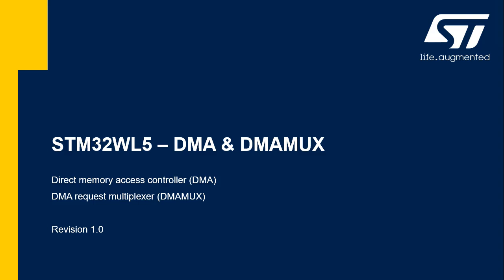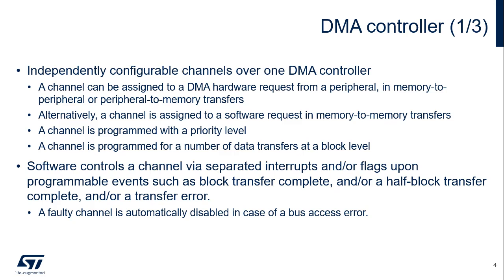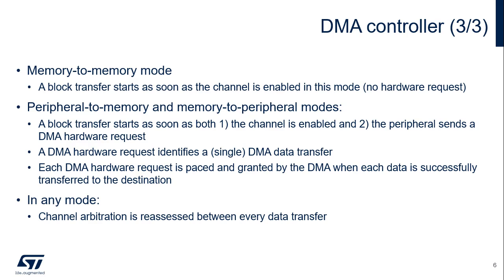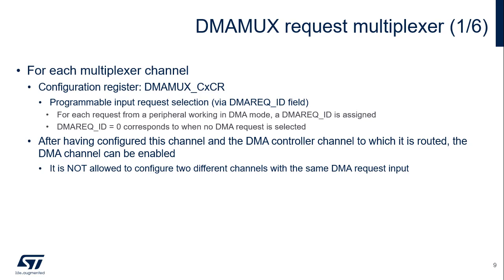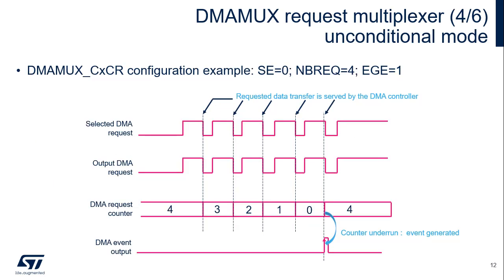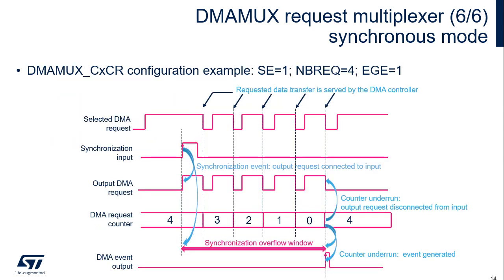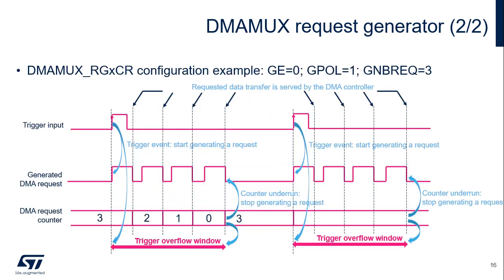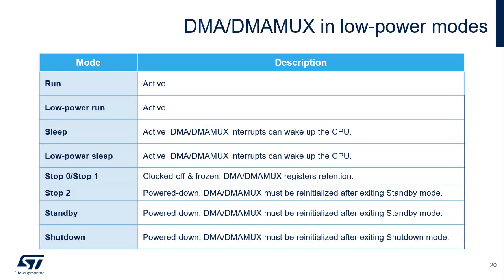STM32WL 6 - System Direct Memory Access DMA+DMAMUX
Welcome to this presentation of the STM32WL5 Direct
Memory Access controller (DMA).
It covers the main features of the DMA controller module,
enhanced by the new DMA request multiplexer (DMAMUX)
module.
The main application benefit of the DMA is to off-load the
CPU for data transfers, from any memory-mapped source
towards any memory-mapped destination.